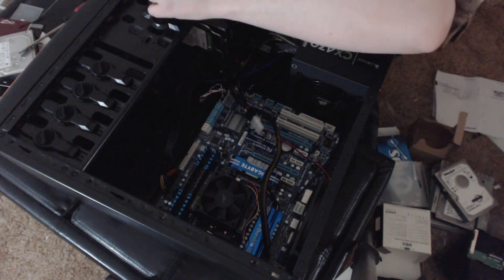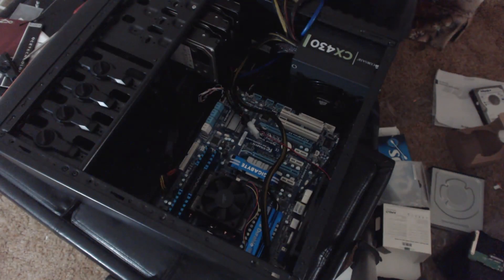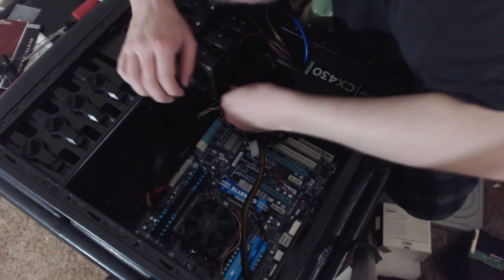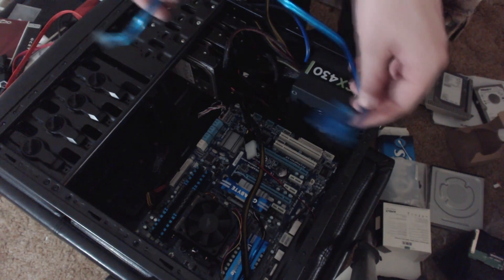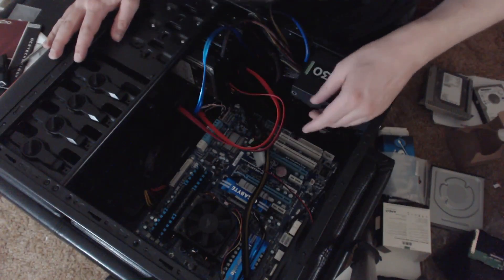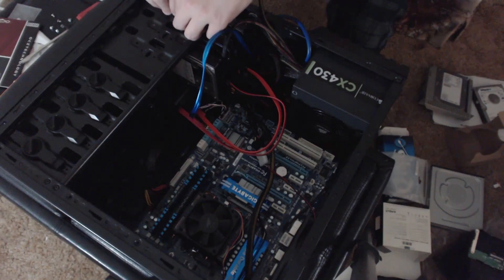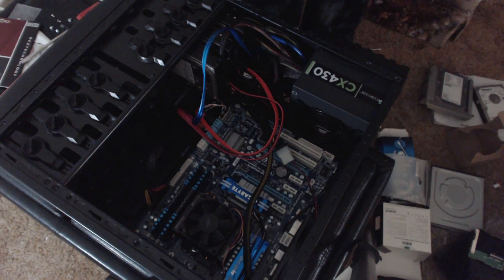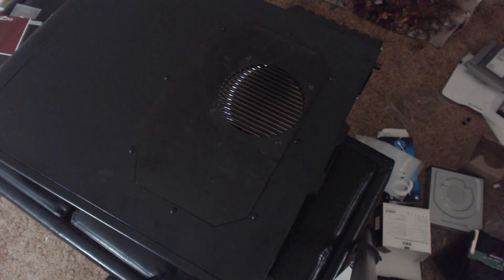Zaranyzerak's Halloween Computer Build - Part 6 - Hard Drives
Join the Official World of Zaranyzerak discord server 2012 - Episode 152

Installing all of the SATA hard drives.